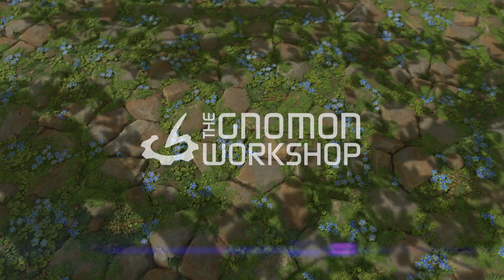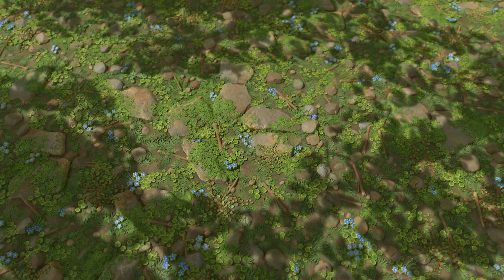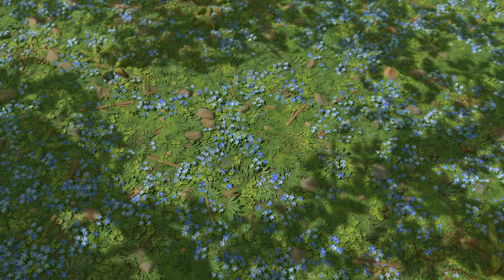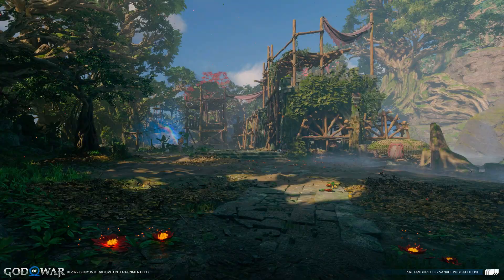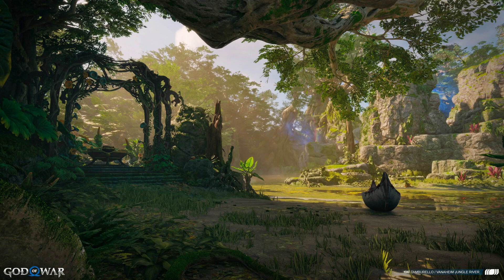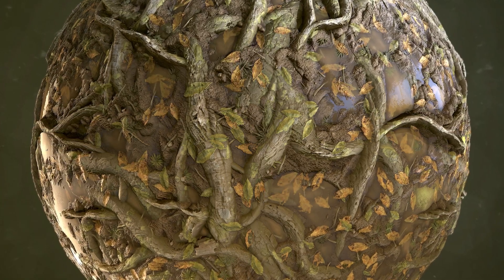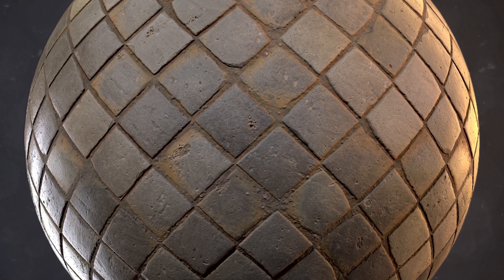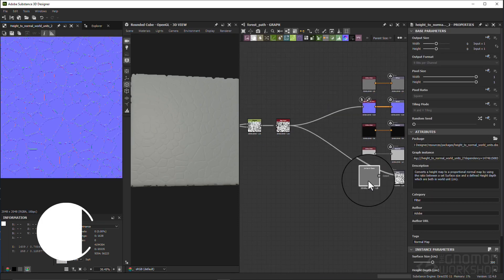Creating Complex Materials for Games in Substance Designer With Kat Tamburello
Learn how to create a variety of materials for games using Substance Designer with Kat Tamburello, Senior Texture Artist at id Software

UTILIZING PARAMETERS TO CREATE MULTIPLE MATERIALS

This beginner to intermediate level tutorial walks through the process for creating a complex material in Substance Designer that can be used to create multiple material variations.

This tutorial will provide the building blocks needed to effectively create any style of material in Substance Designer that upholds the technical standards required for games. Initially, Kat will begin by discussing how to gather proper references and preplan a material graph. She will then cover how to create the dirt and cobblestones that are the base of the material. Once the initial block-in has been completed, you'll learn about the importance of consistent metrics like establishing height scale, texel density, and consistent scale across a project.

After covering the foundation of material creation, you'll learn about creating individual assets, such as flowers, rocks, and sticks. With these assets created, you'll learn how to use the Shape Splatter node to scatter these assets across the ground.

To conclude the workshop, Kat will discuss parameters so that you can create many variations of materials with just this one project.

CHAPTER HIGHLIGHTS:
—Introduction
—Gathering References
—Preplanning
—Making the Base Ground & Cobblestones
—The Importance of Consistent Metrics
—Shape Creation: Making Assets for Scattering
—Shape Splatter: Scattering Assets
—Color & Gloss
—Exposing Parameters
—Conclusion